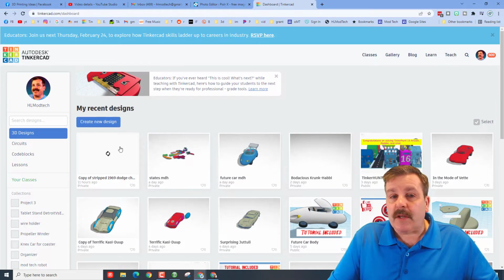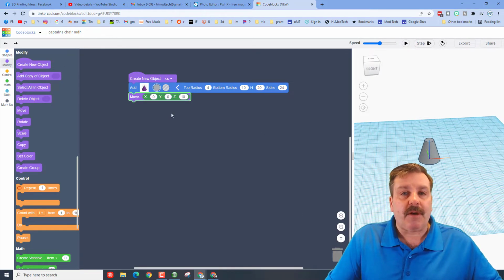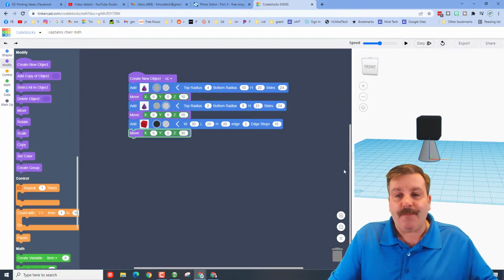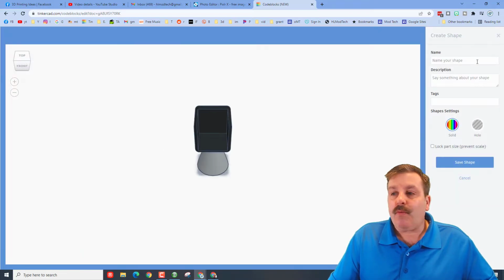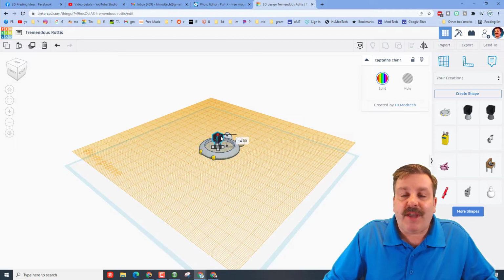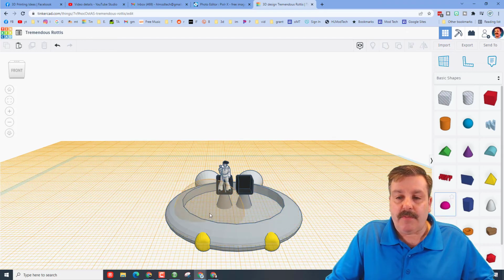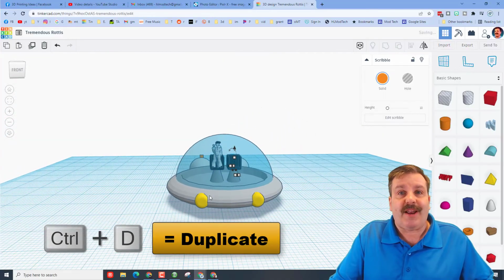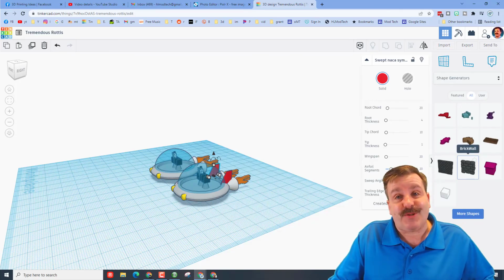A Tinkercad Codeblocks Captains Chair, Sweet Space ship & Crew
Codeblocks has changed. This video quickly shows how you can still easily use my tutorials. Have a glorious day and keep Tinkering!

Have fun making a Tinkercad Codeblocks Captains Chair, Sweet Space ship & Crew.

Tinkercad is a free design tool that works in web browsers. No installation is necessary. You will be creating in mere minutes! Have fun and learn some epic skills as you create this sweet spaceship and crew.